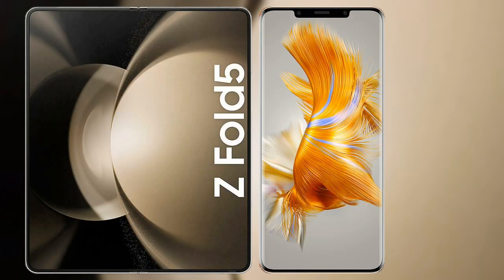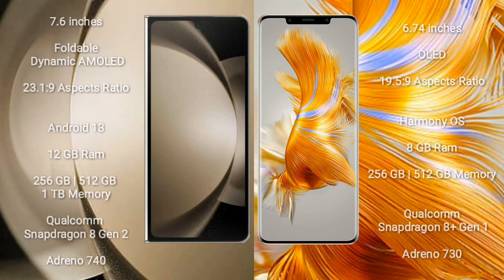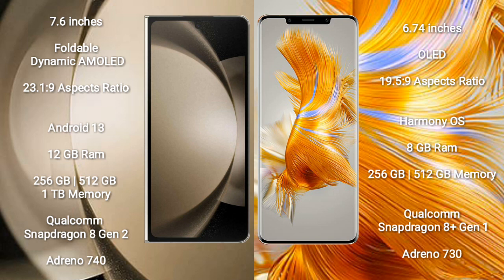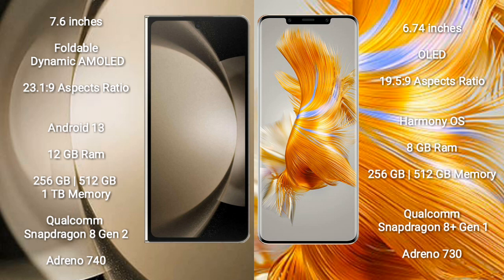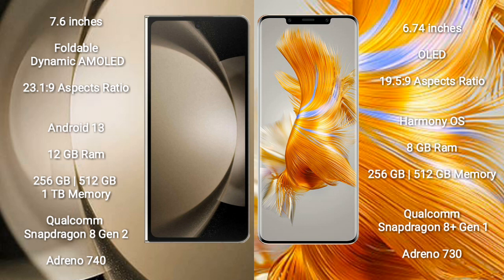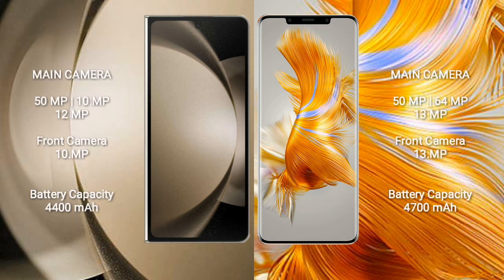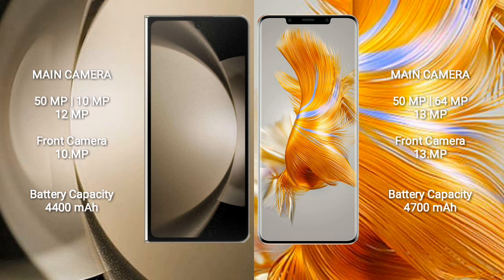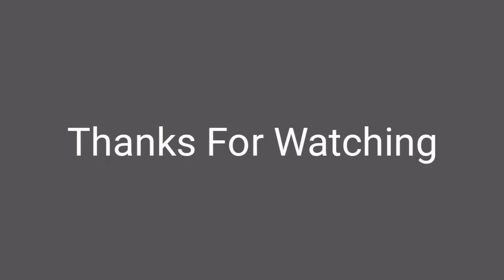Samsung Galaxy Z Fold 5 vs Huawei Mate 50 Pro Review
samsung galaxy z fold 5 vs huawei mate 50 pro
galaxy z fold 5 vs mate 50 pro